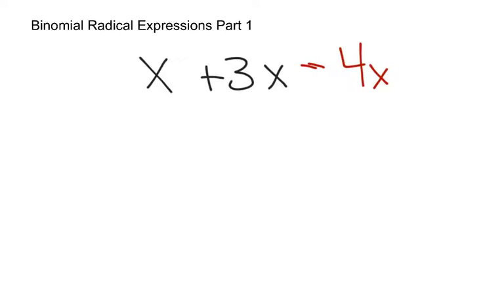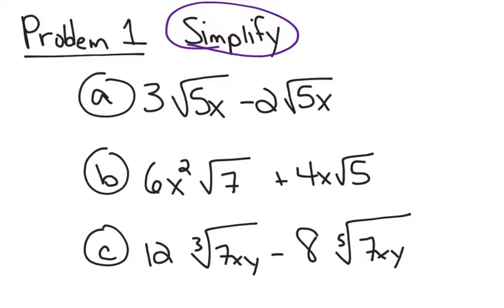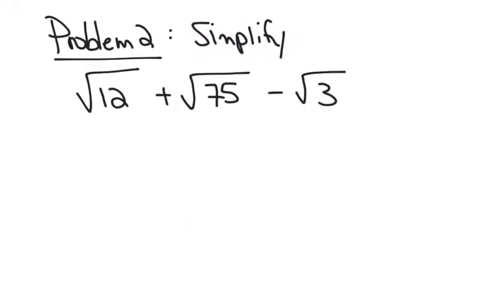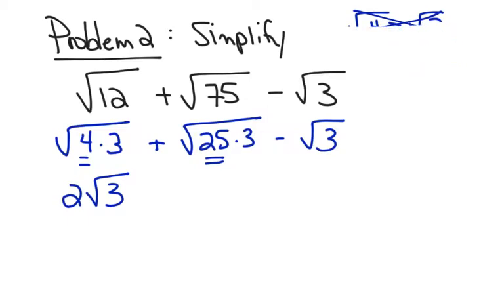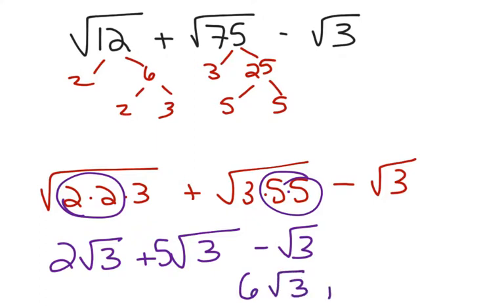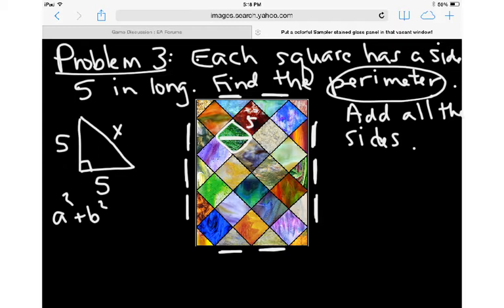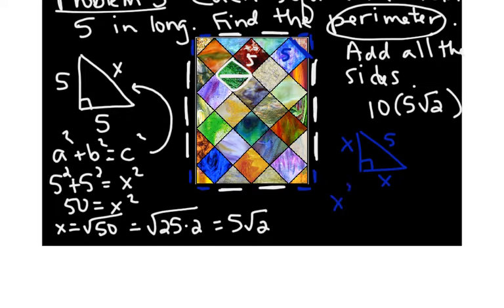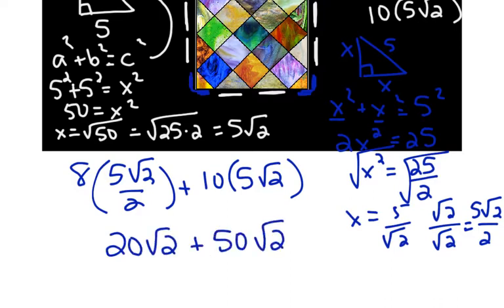6-3(1) Binomial Radical Expressions